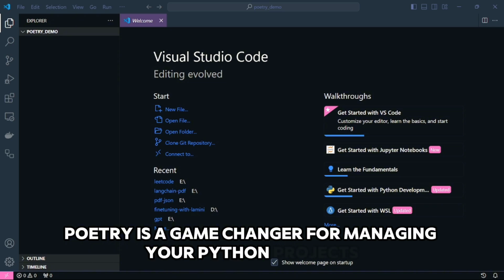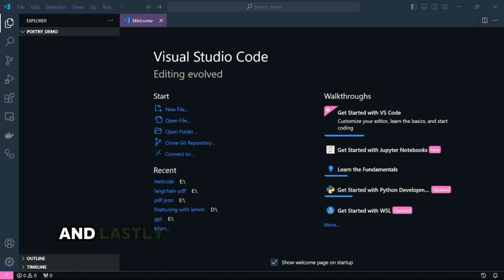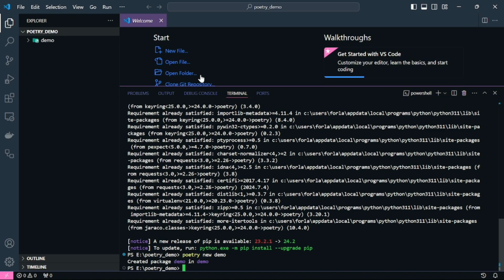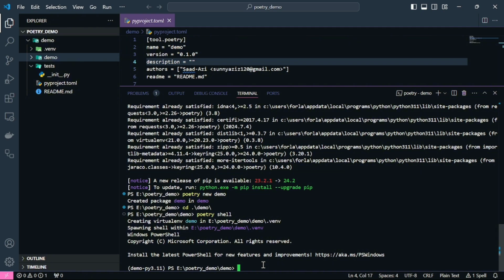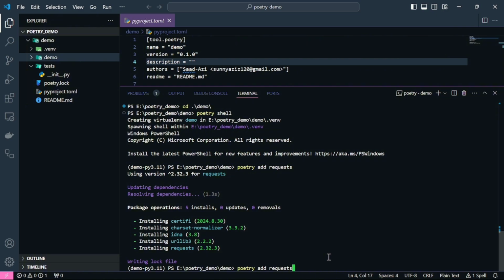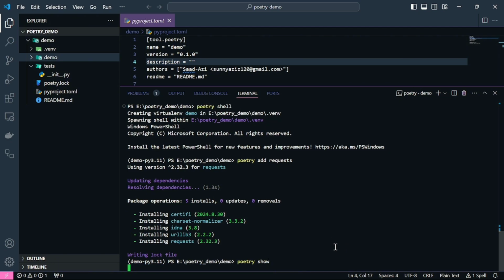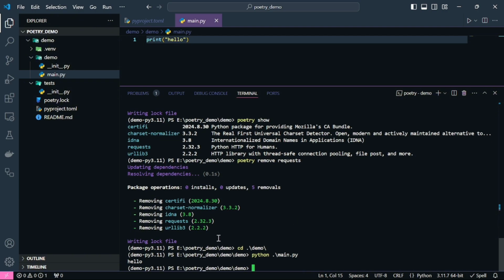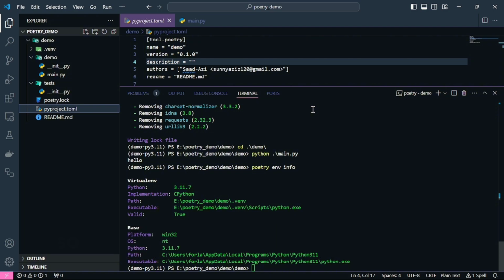Python Poetry Tutorial for Beginners | Simplify Dependency Management & Virtual Environments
Python Poetry can revolutionize your Python project management. If you’re fed up with juggling multiple files and battling dependency conflicts, Poetry is your game-changer. 🌟

🔍 What You’ll Learn:

How to use Poetry’s single pyproject.toml file for dependency and packaging management.
Why Poetry’s dependency resolver prevents the dreaded "dependency hell."
How Poetry manages virtual environments effortlessly.

💡 Extra Tips:

Use poetry add package@version for specific versions.
Organize dependencies into groups and manage updates efficiently.
Explore virtual environment details with poetry env info.

👉 Don’t Forget to:

Comment 💬 with your questions or experiences with Poetry.